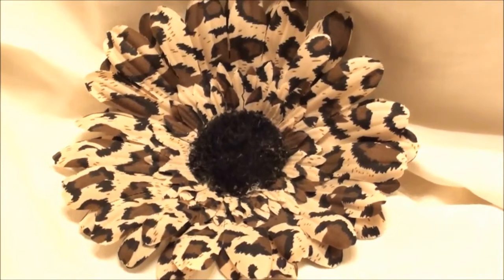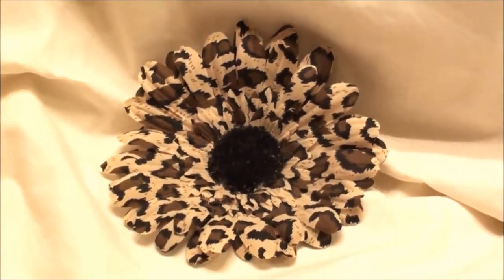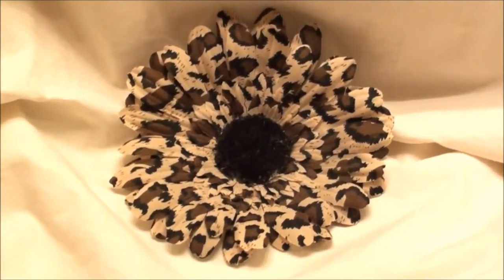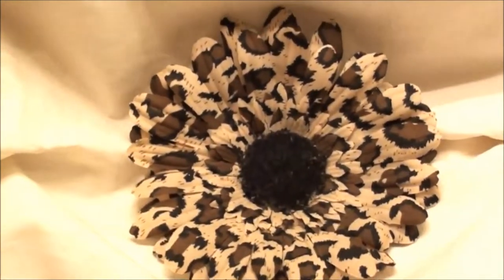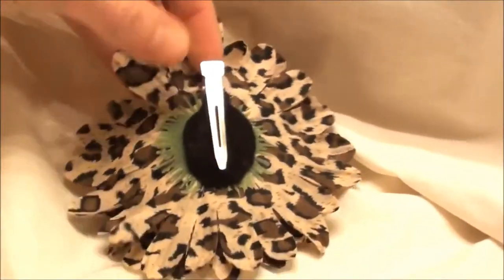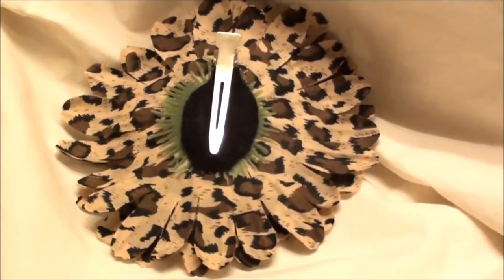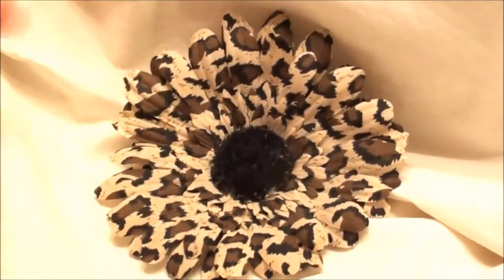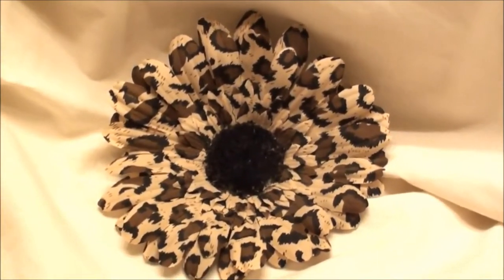Leopard Daisy Flower Hair Clip - Wild Animal Print Hair Clips - Flowers By T